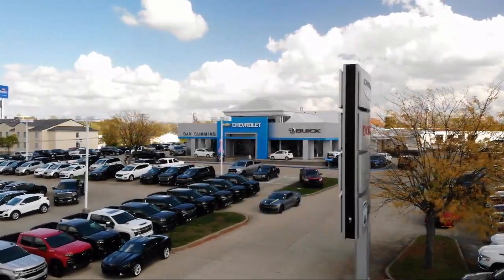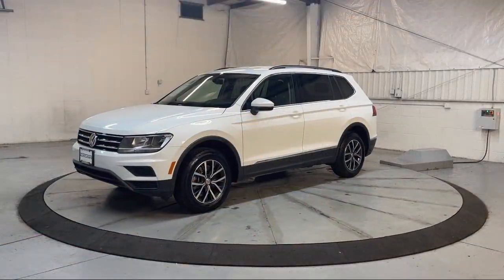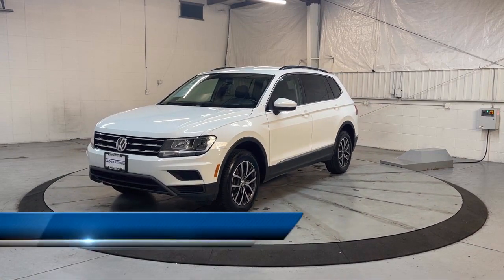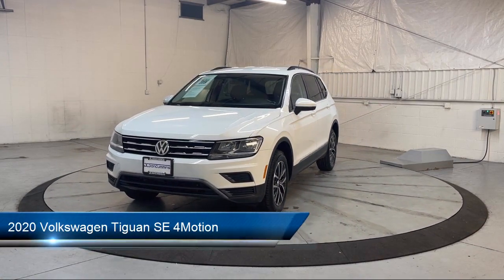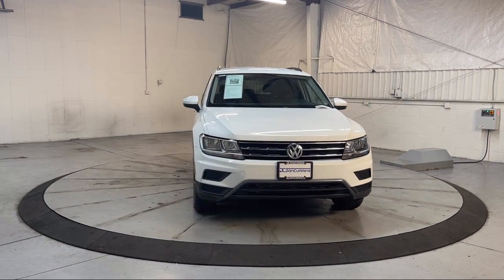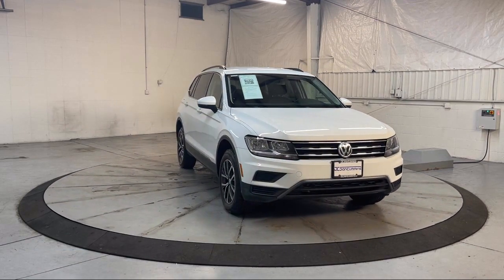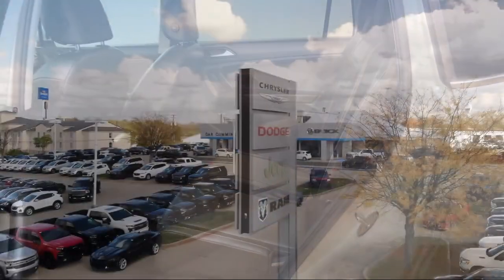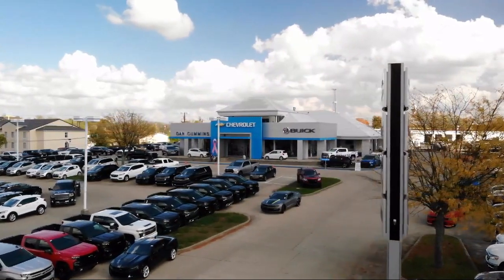2020 Volkswagen Tiguan SE 4Motion Georgetown Lexington Louisville Somerset Nicholasville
2020 Volkswagen Tiguan SE 4Motion Stock Number: 13429 Vin:3VV2B7AX4LM105165.